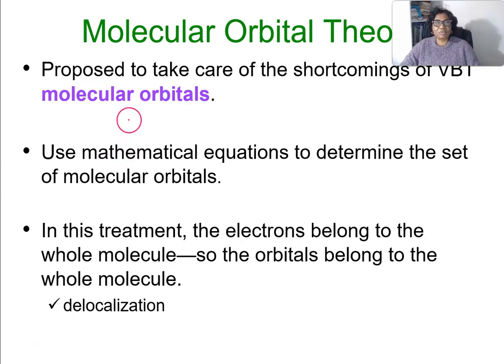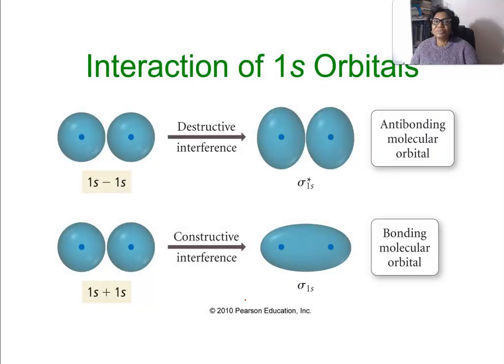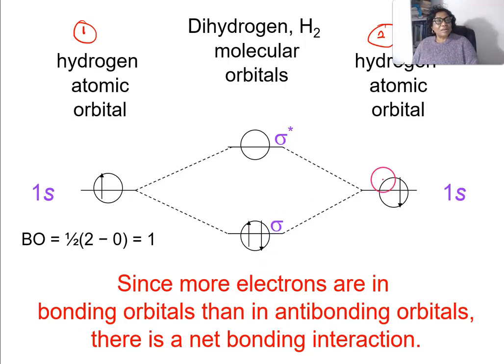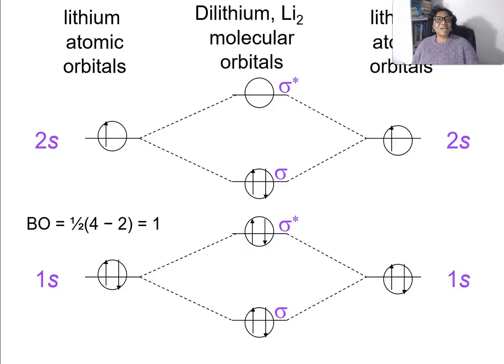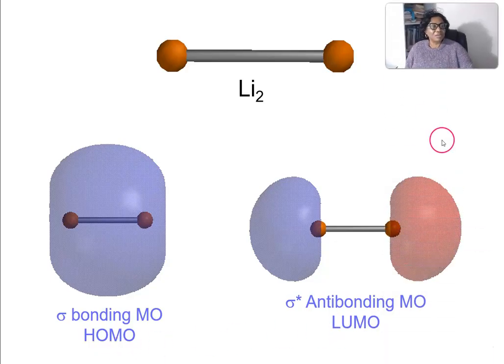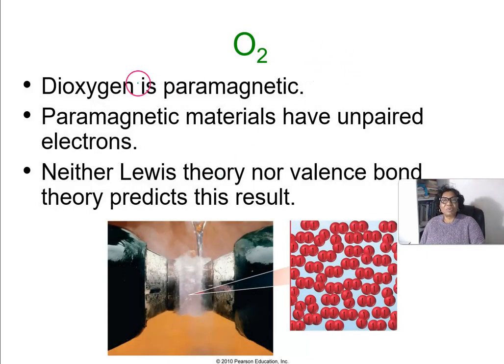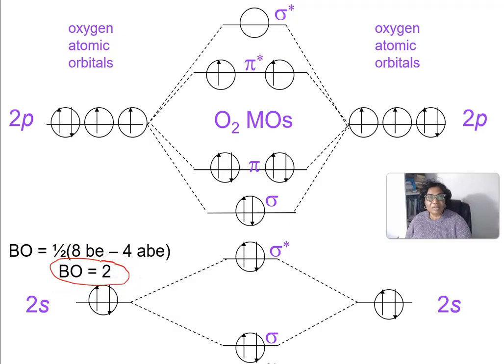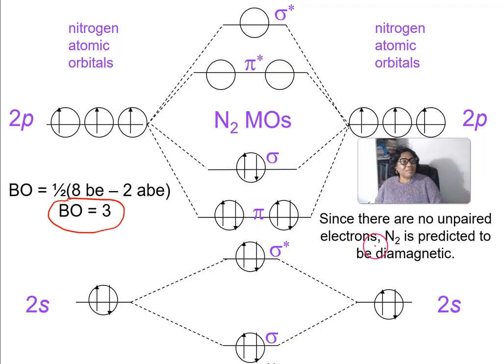Chapter 10 : Molecular Orbital Theory